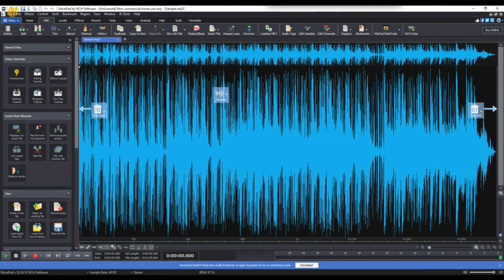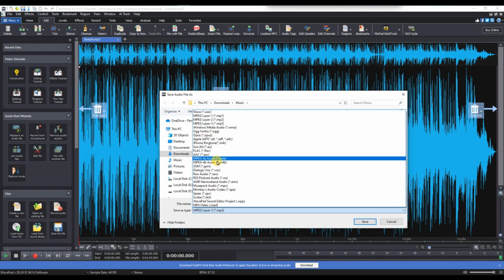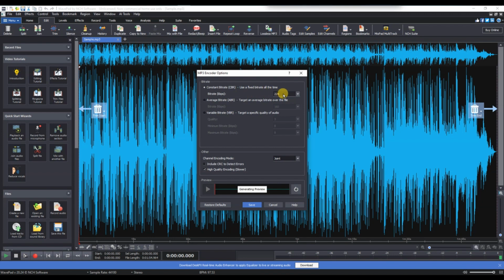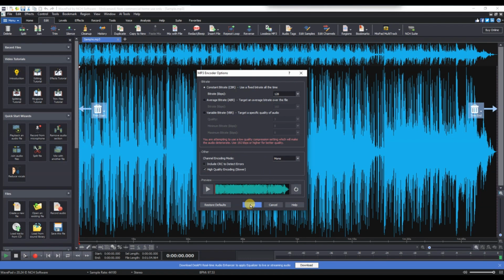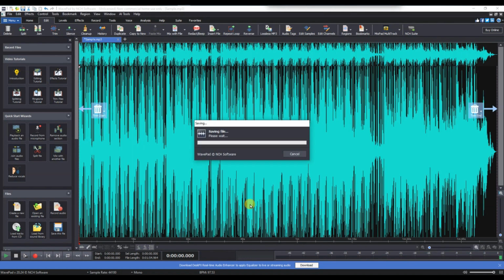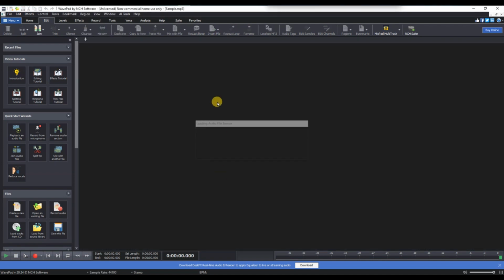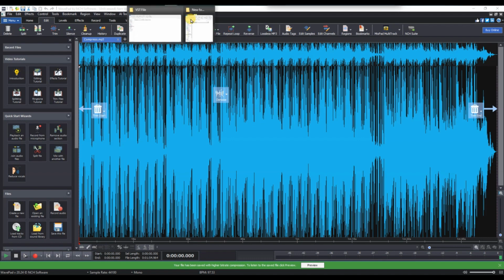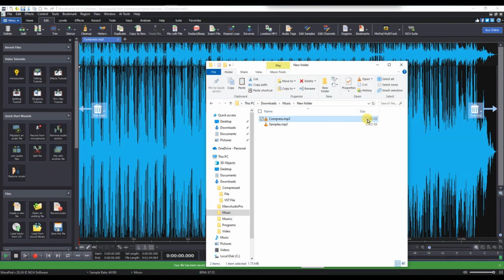How to Compress Audio File Size in WavePad 2025?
Want to reduce your audio file size without losing much quality? In this tutorial, we’ll show you exactly how to compress audio file size in WavePad using simple and effective steps. Whether you’re working with podcasts, voice recordings, or music tracks, WavePad gives you powerful tools to reduce file size easily. Learn how to select compressed formats like MP3, lower bitrate settings, choose mono vs stereo, and fine-tune your audio for optimal storage and performance. Compressing audio helps save disk space, speed up uploads, and optimize playback for online use.

Follow this step-by-step guide to export your audio in smaller sizes without compromising too much on sound quality. Perfect for YouTubers, content creators, students, and professionals looking to manage audio files more efficiently.

Drop your questions in the comments if you need any help!